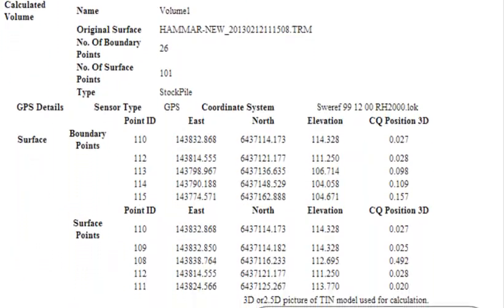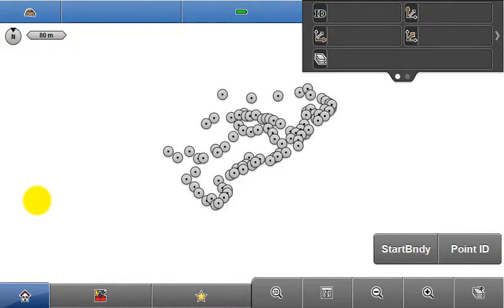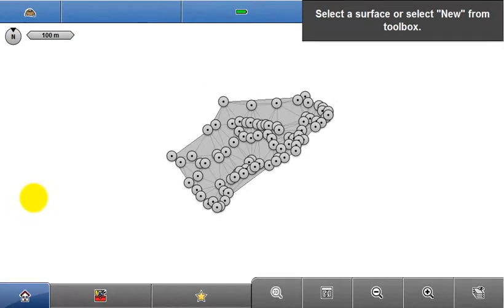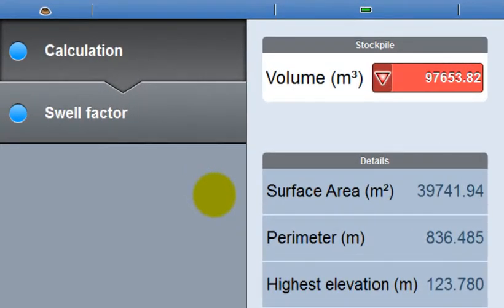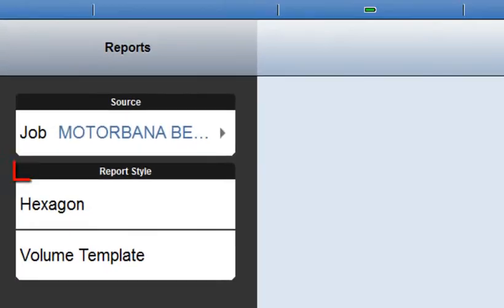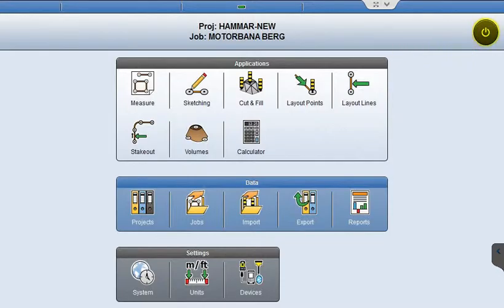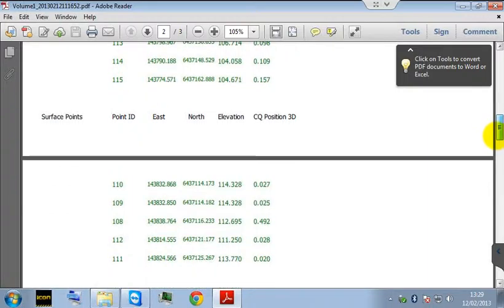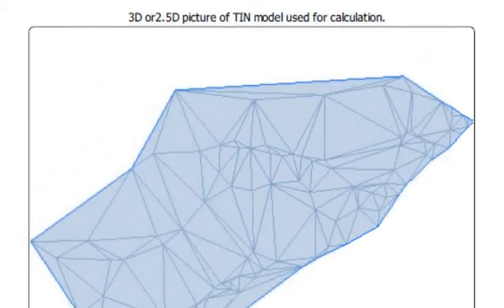Leica iCONstruct How to - Creating Volume Reports